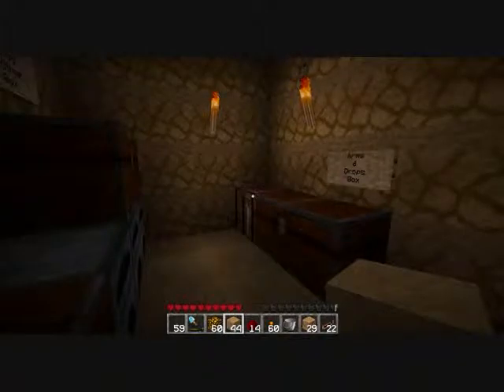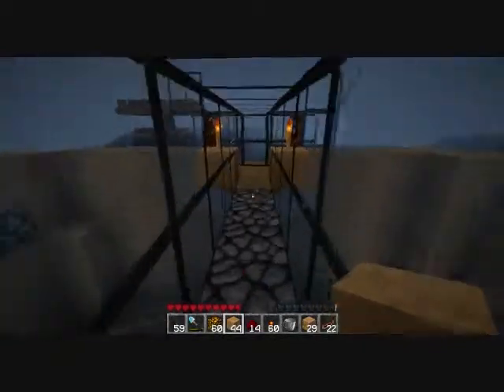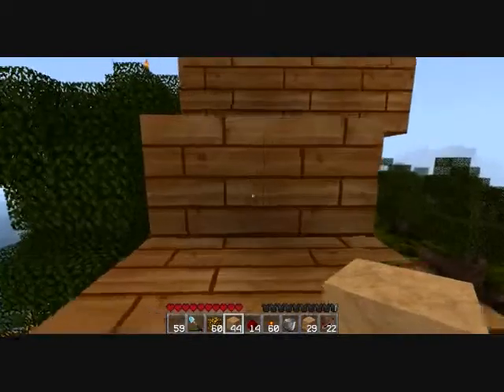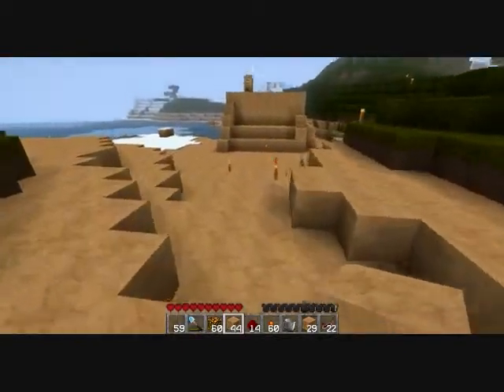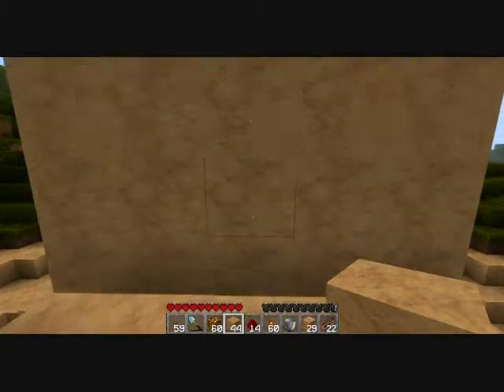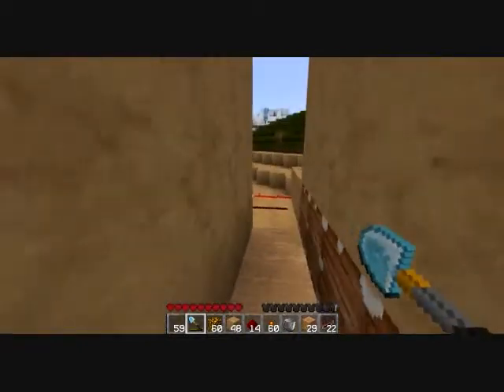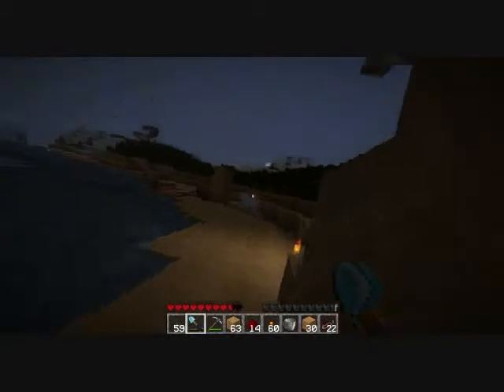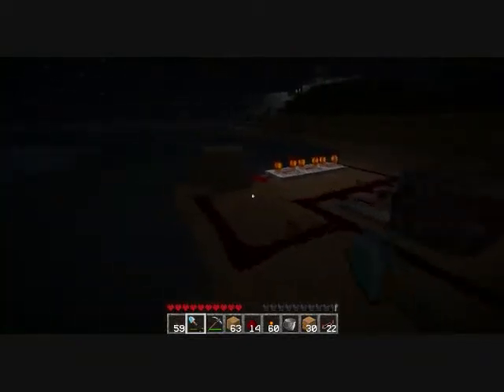A Piston Created Wall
After several timing experiments and aboslute determination, I've managed to come up with a simple device. This device is designed for protective, trapping, and aesthetic purposes. Keep in mind it is a work in progress and the process is not retractable in its current state.